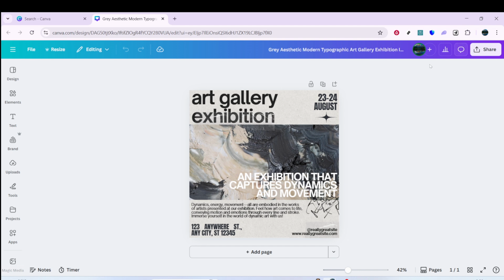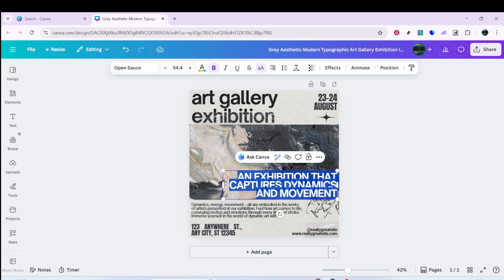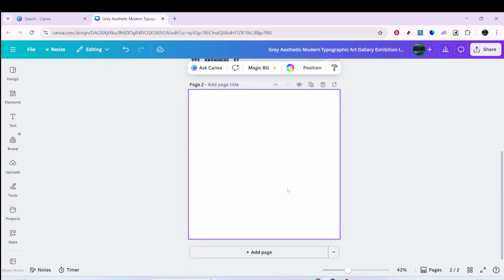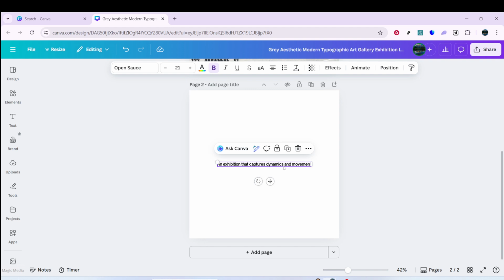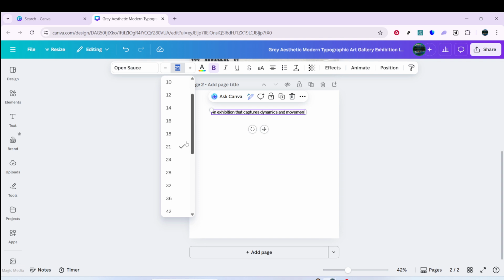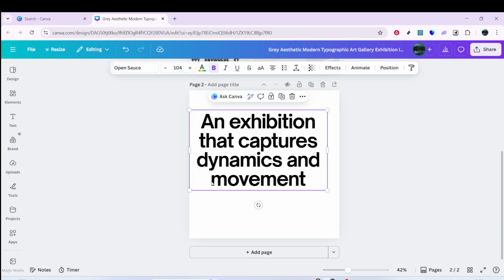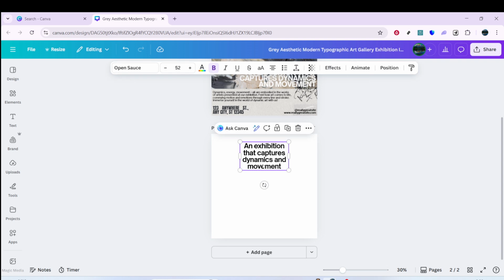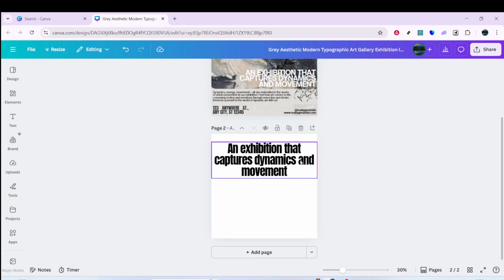How To Copy & Paste Text on Canva Quick & Easy (Updated 2025)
How To Copy & Paste Text on Canva Quick & Easy